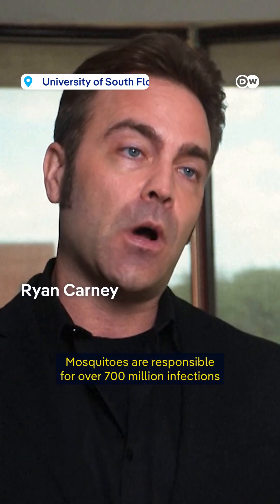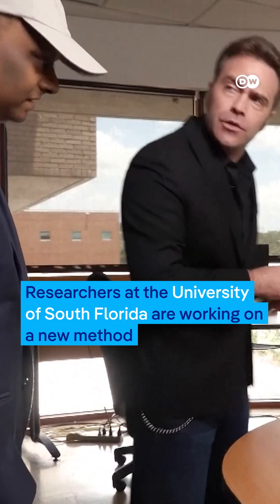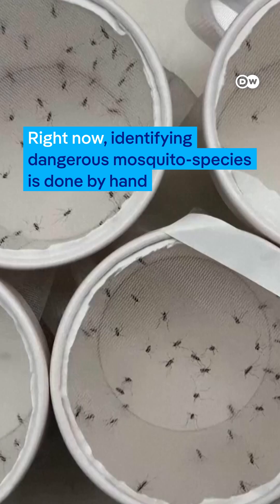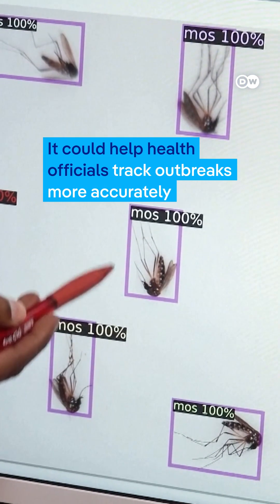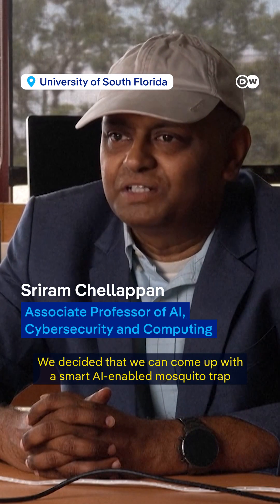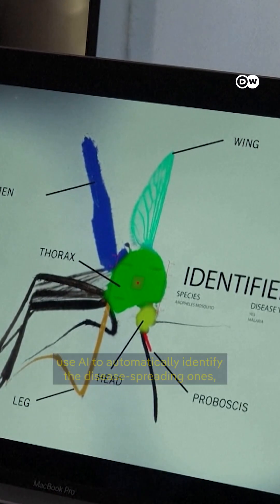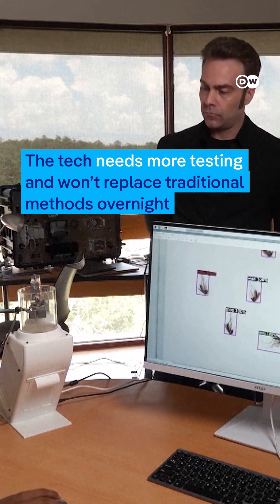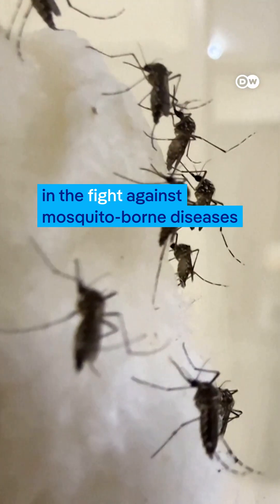AI mosquito traps help fight dengue and malaria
When disease-carrying mosquitoes are on the rise, action is needed. This new AI trap could help.